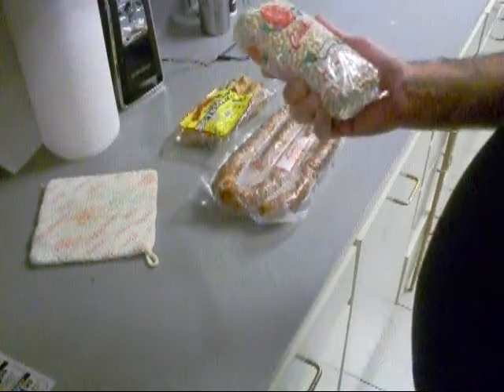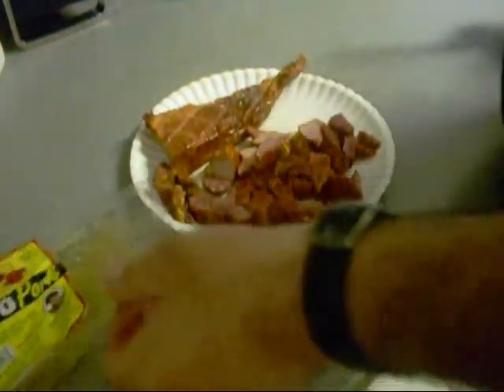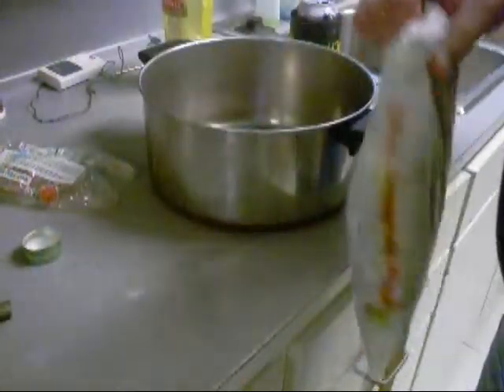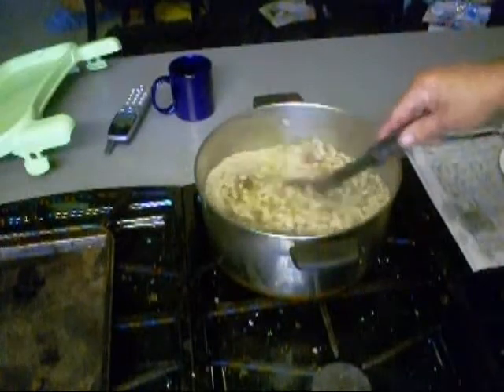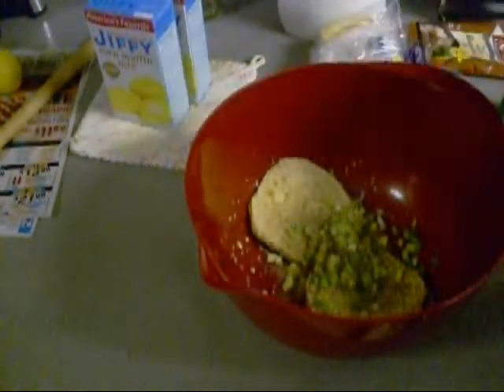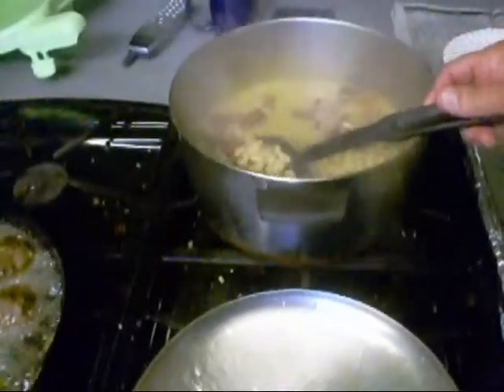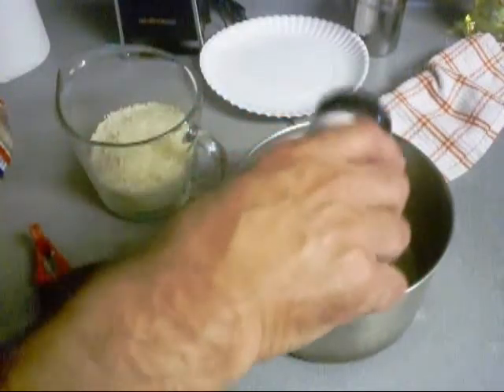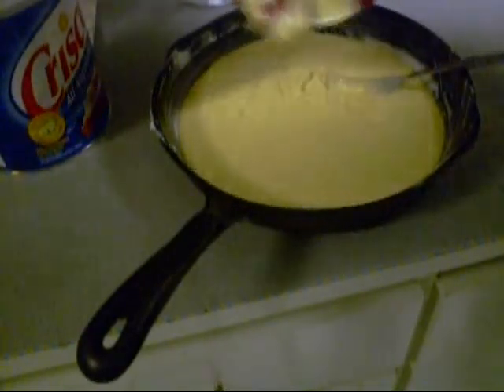cajun White beans n tasso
over rice cajun style with meatballs & corn bread